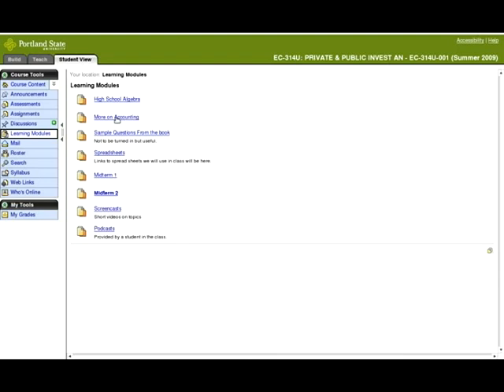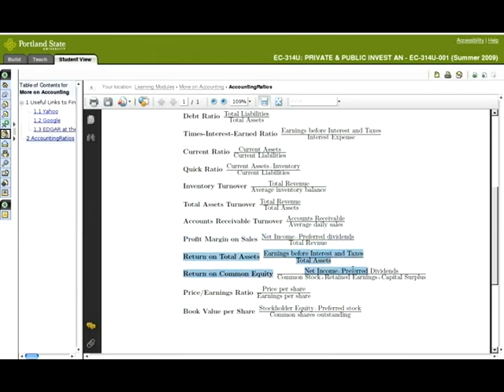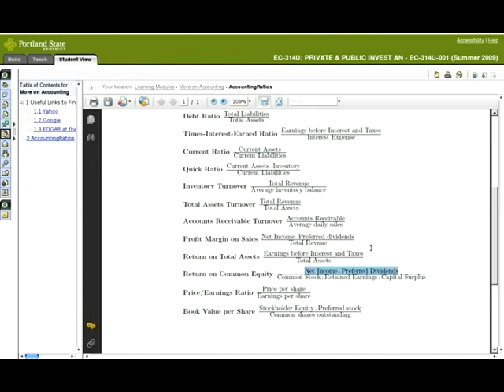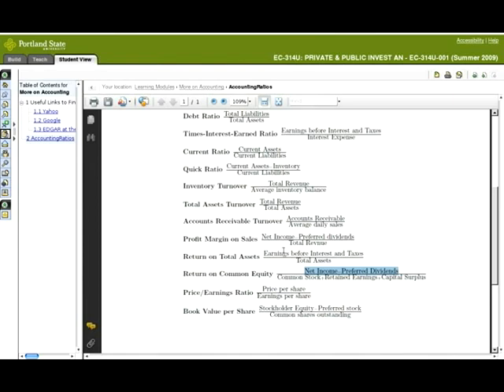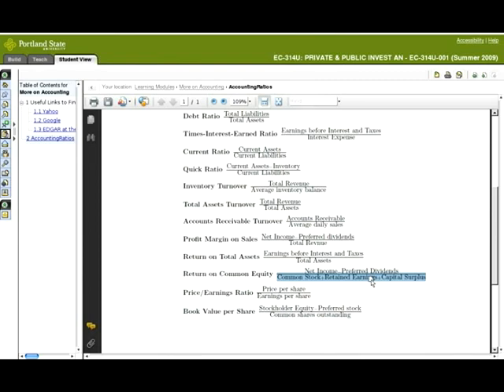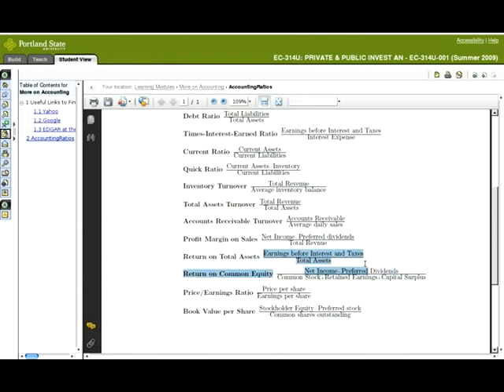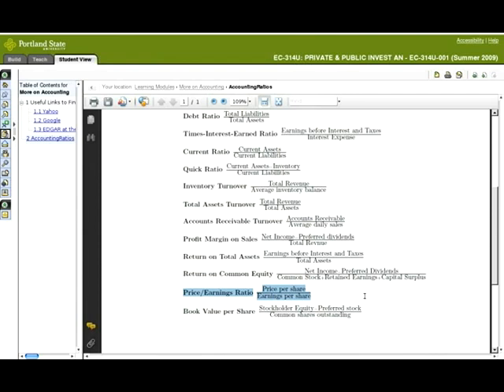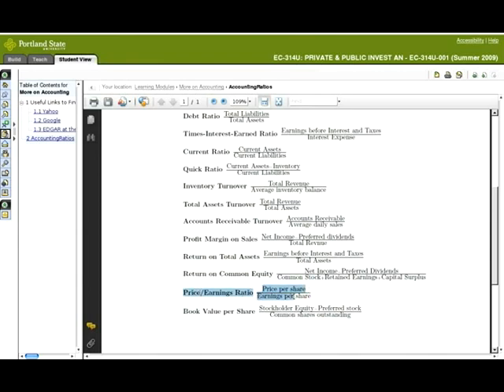Accounting Ratios Like Interest Rates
Return on assets, return on common equity and the P/E ratio